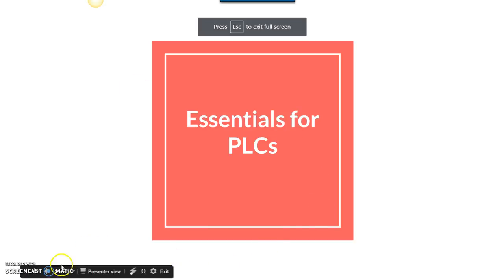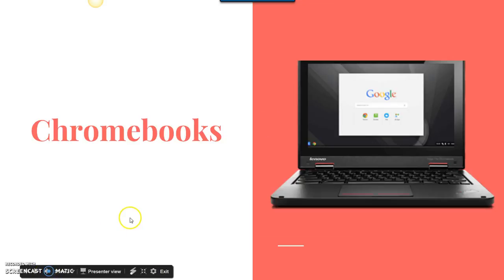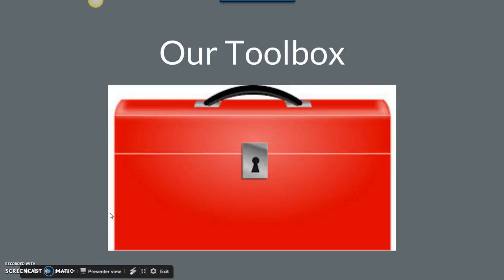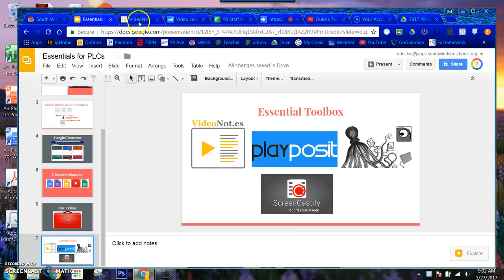Essentials for PLCs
Here are some things to consider for your group's PLC time at SWHS. These can also be topics for us to work 1-on-1. Please let me know how I can help.